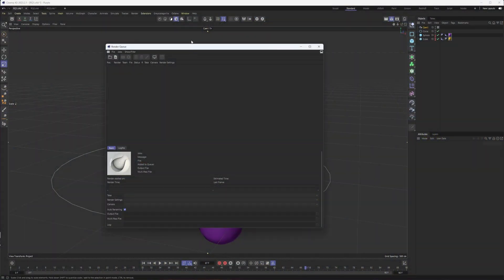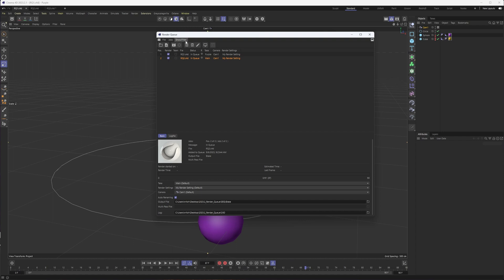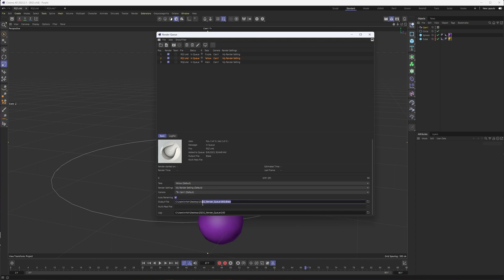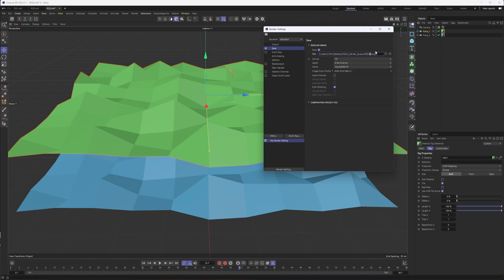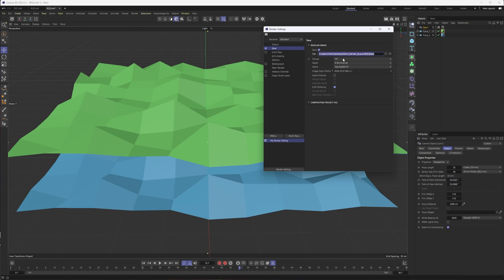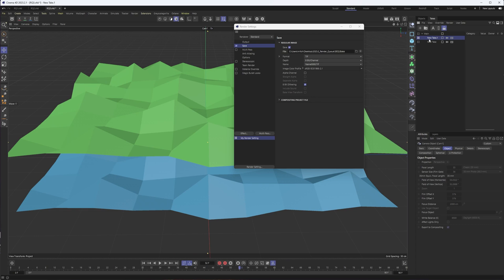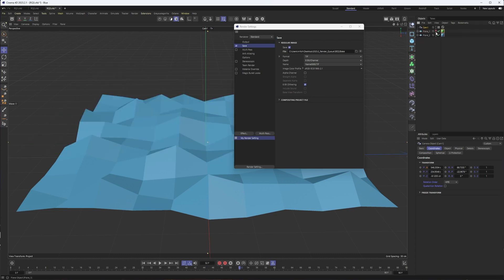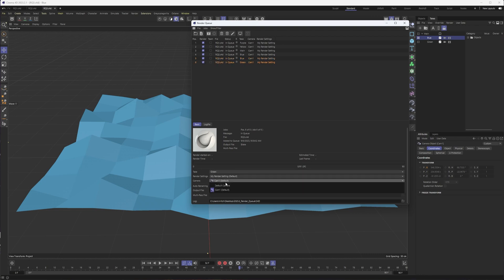Cinema 4d 2023.2: Render Queue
In this tutorial I go over how to setup the Render Queue to render multiple projects so that you don't have to monitor your renders nonstop.